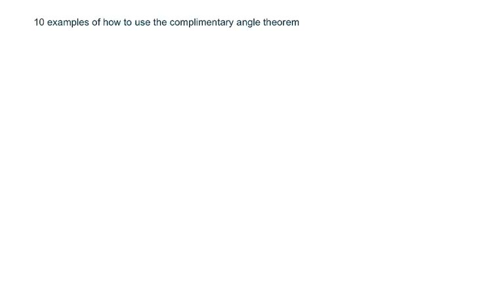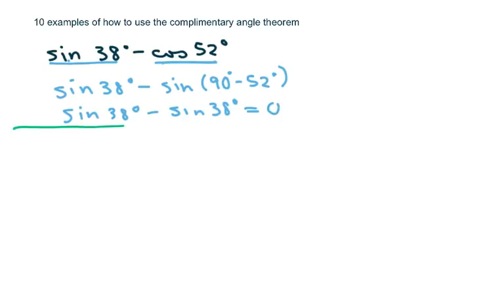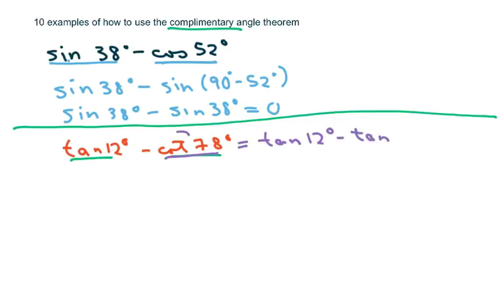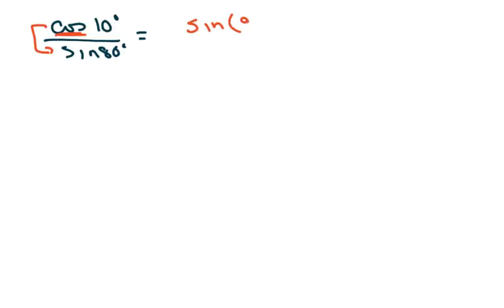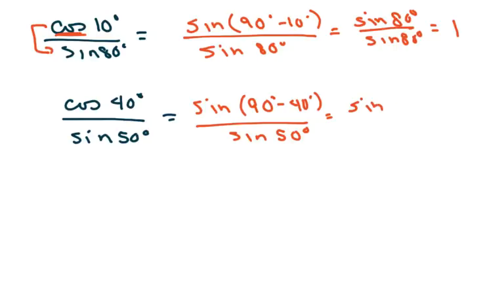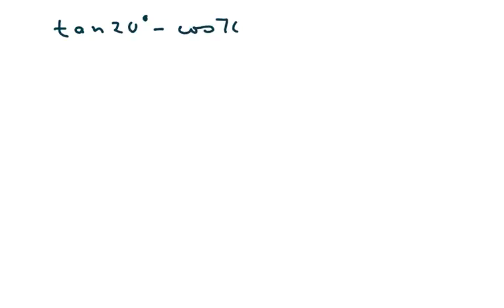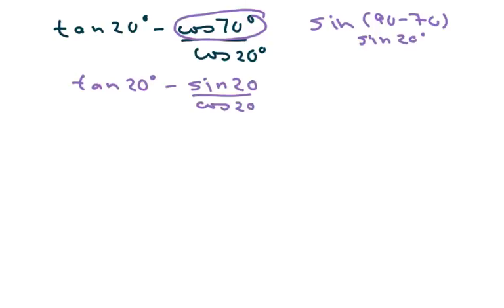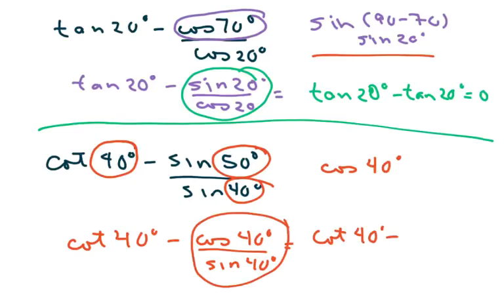10 examples on how to use The Complementary Angle Theorem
Cofunction